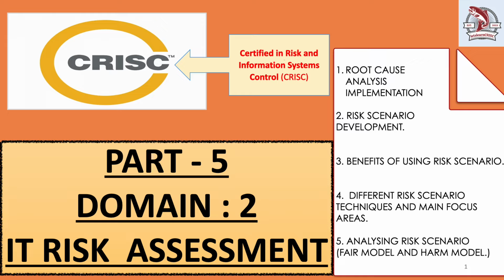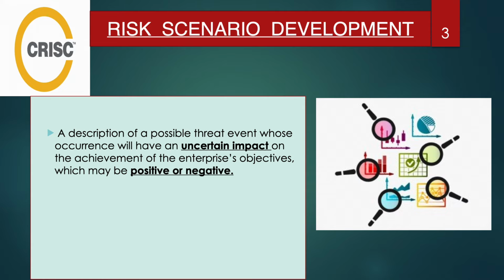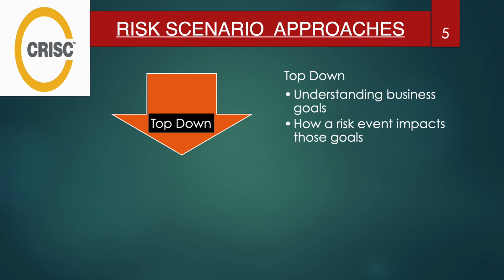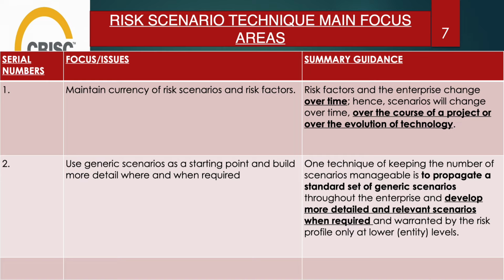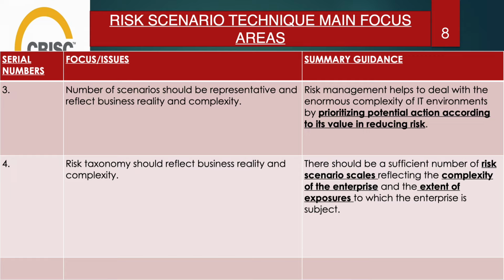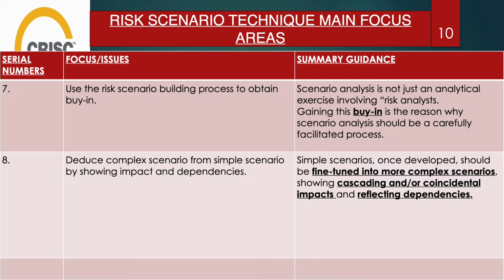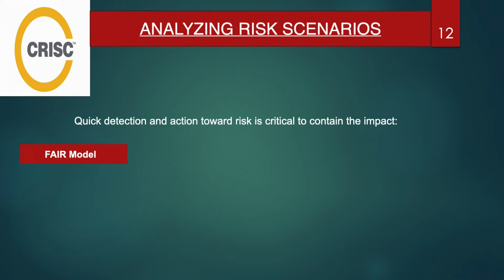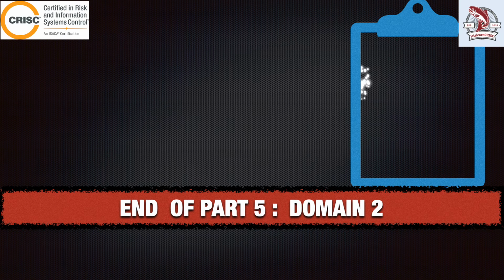CRISC PART 5 DOMAIN 2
In this domain the topics covered are :
1. ROOT CAUSE ANALYSIS IMPLEMENTATION.
2. RISK SCENARIO DEVELOPMENT.
3. BENEFITS OF USING RISK SCENARIO.
4. DIFFERENT RISK SCENARIO TECHNIQUES AND MAIN FOCUS AREAS.
5. ANALYSING RISK SCENARIO(FAIR AND HARM MODEL).